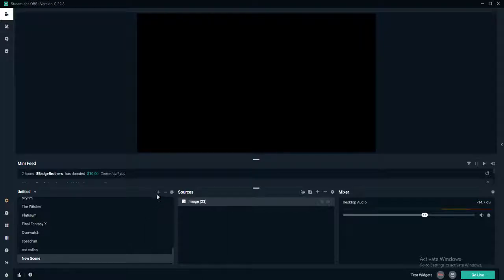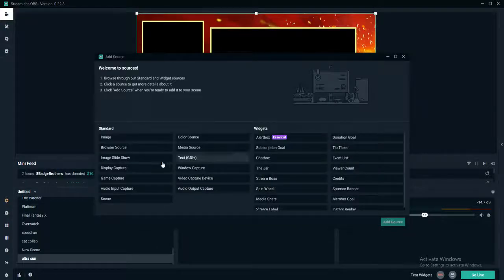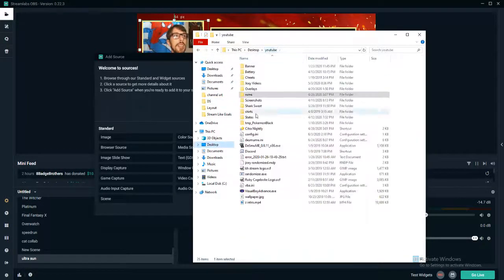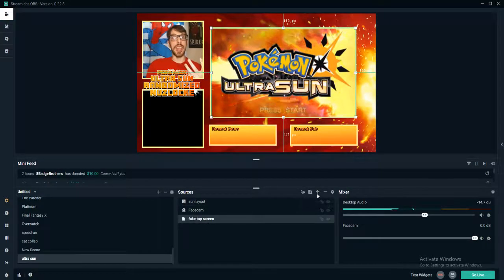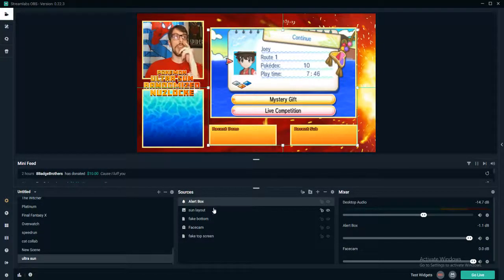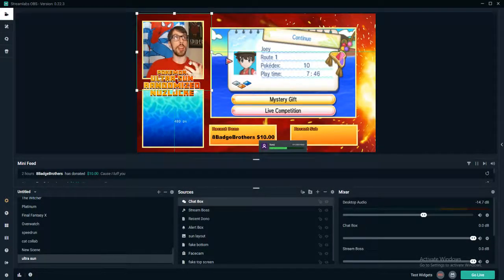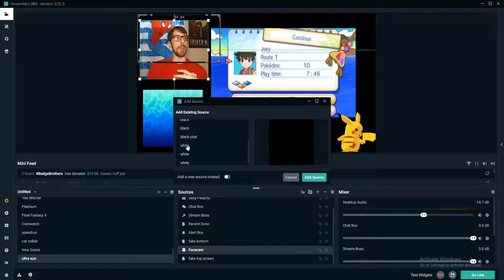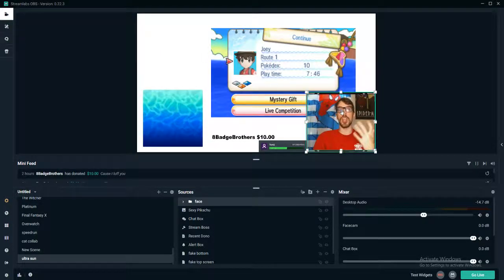How To set up a Scene in Streamlabs OBS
This is some of the basics of how to build a scene in streamlabs!

also if anyone does not already have streamlabs OBS you can download it